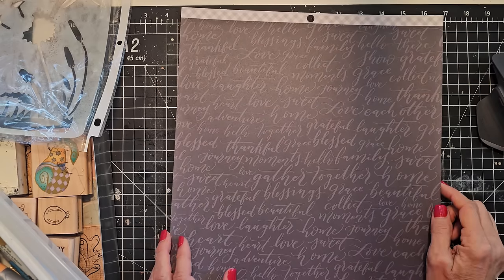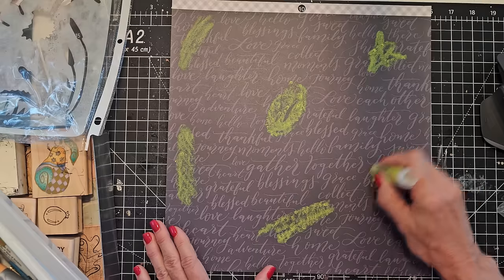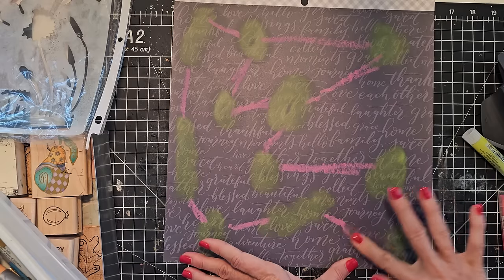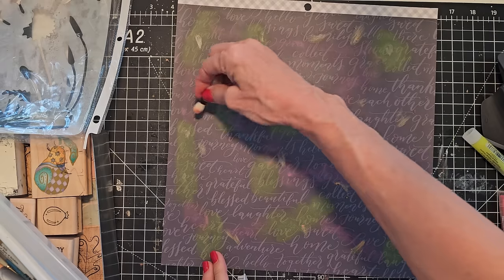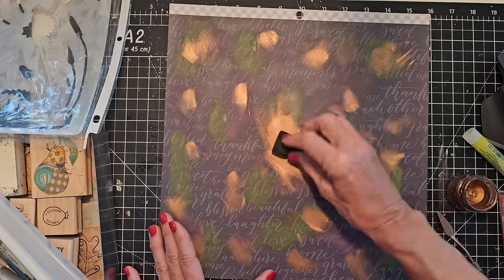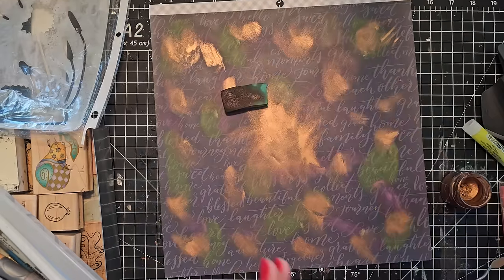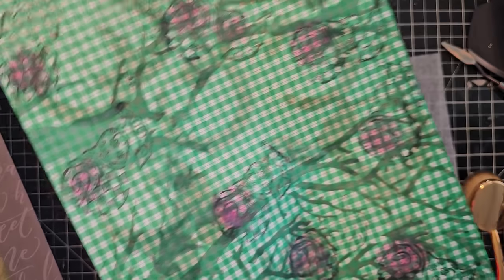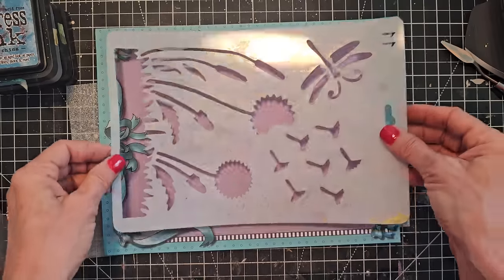GOT UGLY SCRAPBOOK PAPER?! Easy fun Ways to Make it Fabulous! Junk Journal Fun! The Paper Outpost :)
GOT UGLY SCRAPBOOK PAPER?! Easy fun Ways to Make it Fabulous! Junk Journal Fun! The Paper Outpost :) Beginner friendly tips and tricks to decorate a junk journal! Step by step tutorial. ETSY Shop Happy crafting! Pam :)

Bunny Rabbit Vintage Digikit

Buy a Fundle!  Etsy Shop

2. Then make a list of 10 names of Digikits (just the first 2-3 words), & send me the list via Etsy Message or email the list to or simply say "Surprise me!" :)